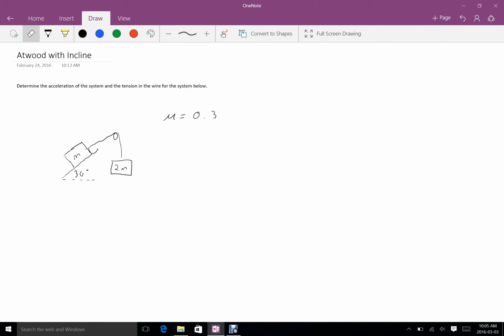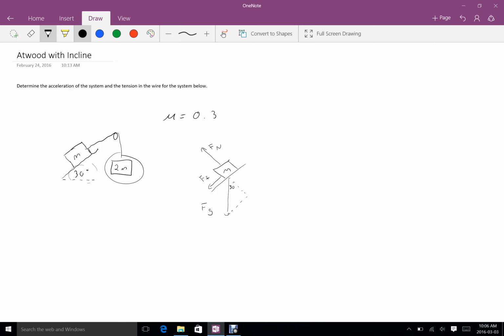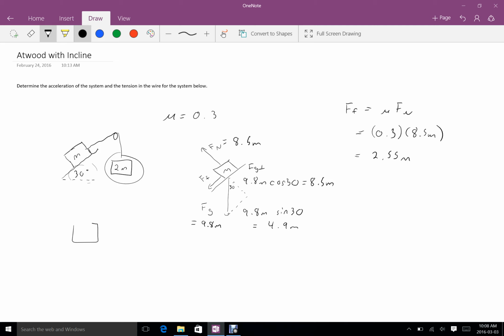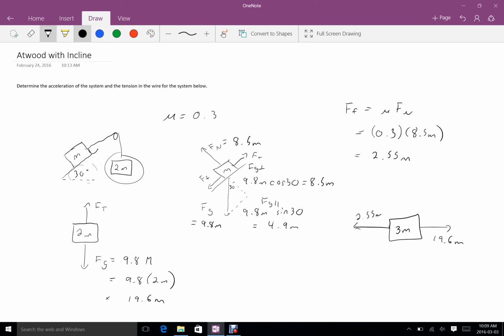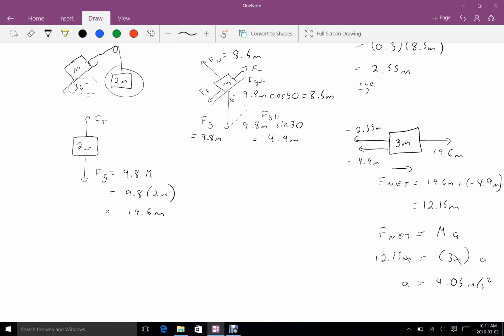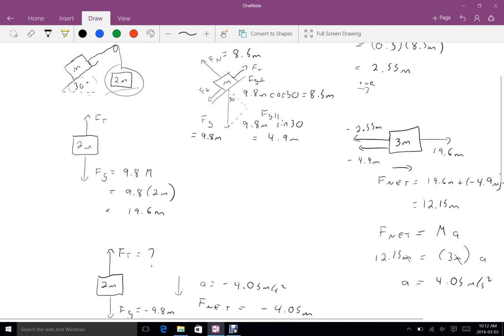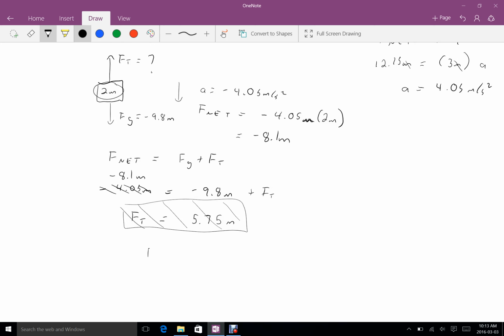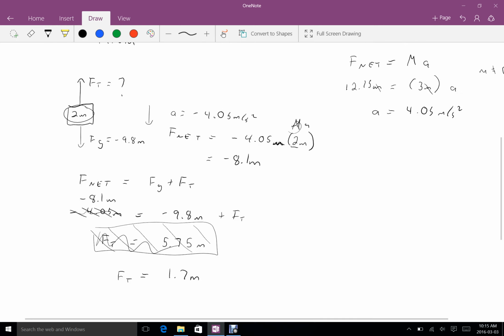Atwood Machine with Incline